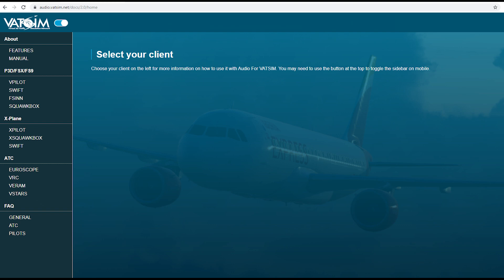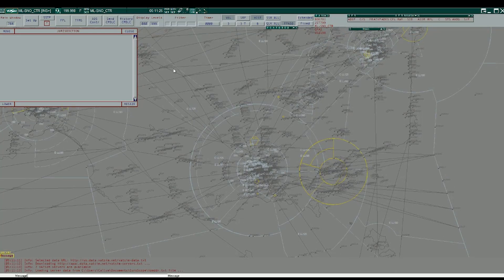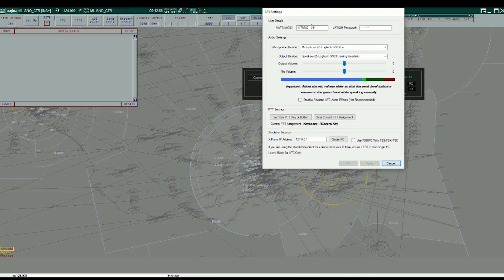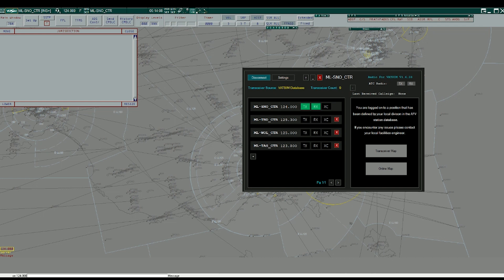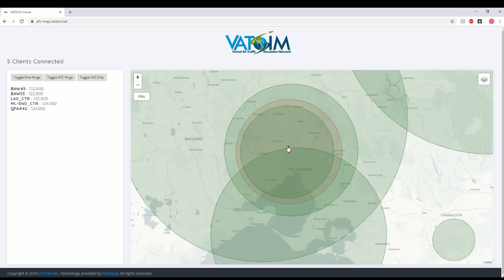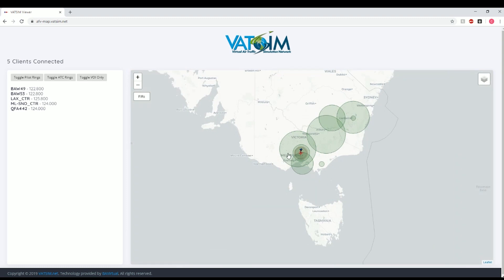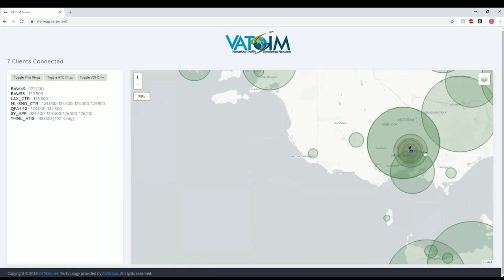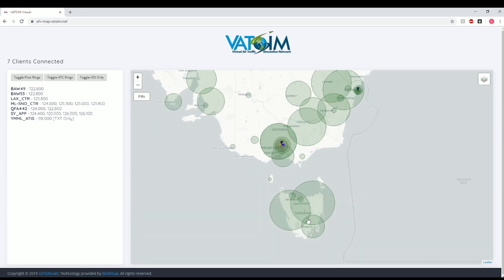Euroscope 3.1d with Audio for VATSIM | VATPAC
This video is to take you through using Euroscope 3.1d with Audio for VATSIM.

VATPAC uses Euroscope 3.1d as this is compatible with our custom made TAATs mod. AFV is compatible with Euroscope 3.1d and all you'll need to download is the Audio for VATSIM Stand Alone Client.

For further guidance and assistance on using Euroscope and AFV within the VATPAC Airspace, visit our dedicated Audio for VATSIM forums